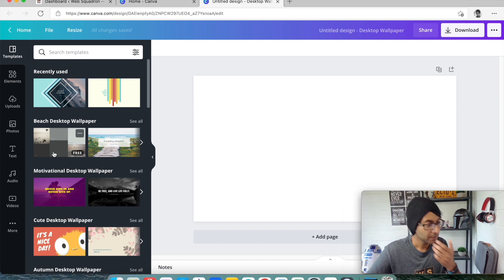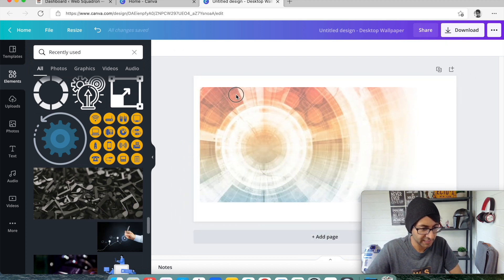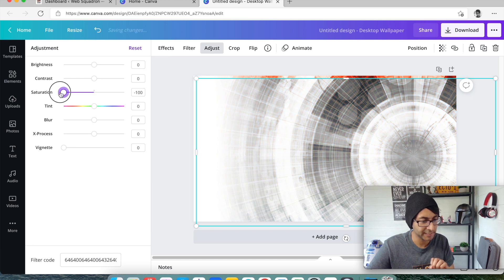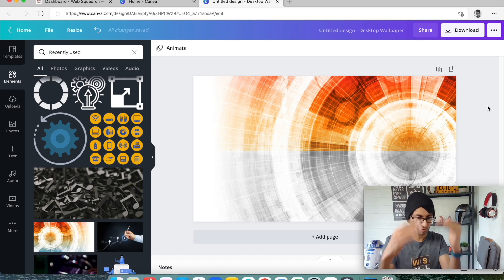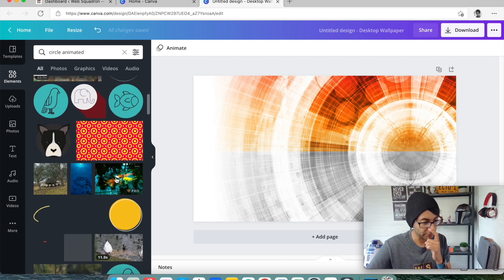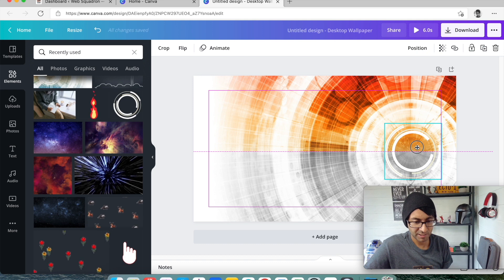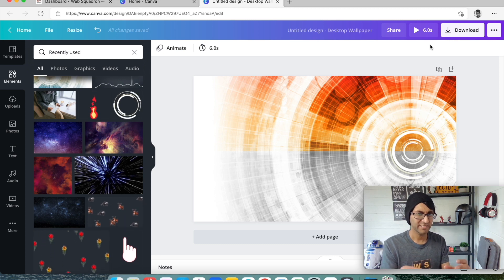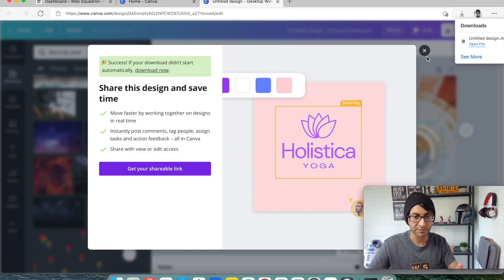Create an Animated Image of Video for an Elementor Section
Believe me - this will rock your world - totally.

You can create some super-super lightweight animated images, logos, sections, etc that can be used within Wordpress and Elementor - using Canva.

Trust me - you've got to see the outcome!